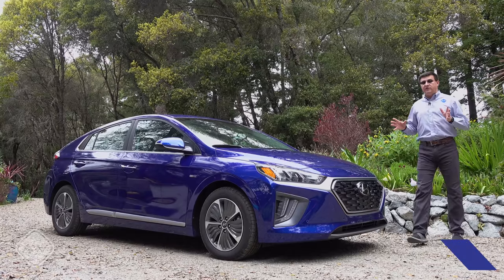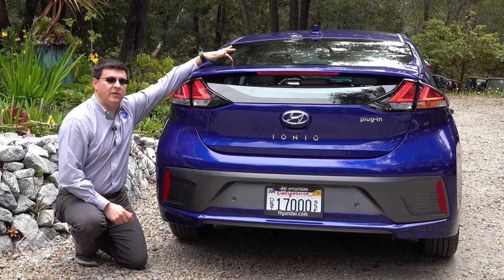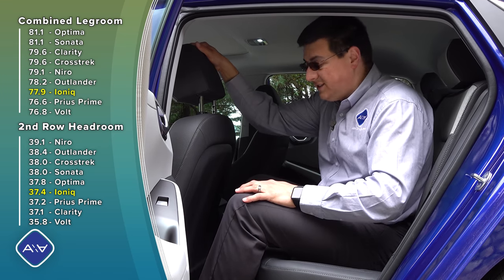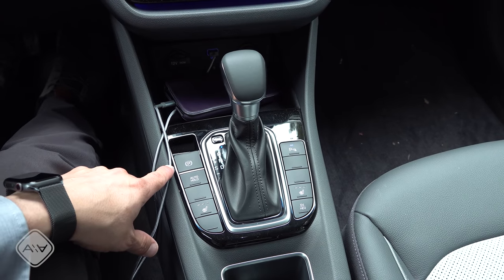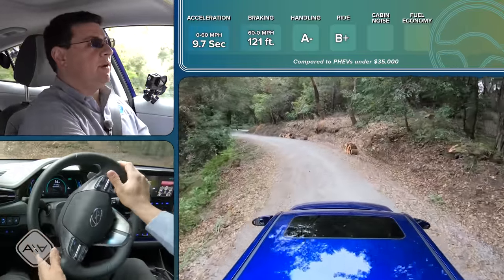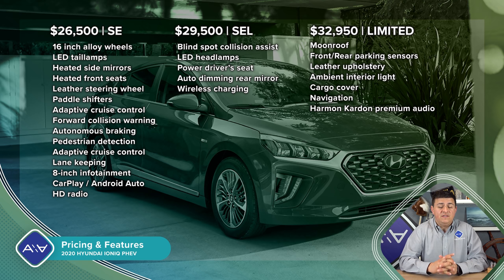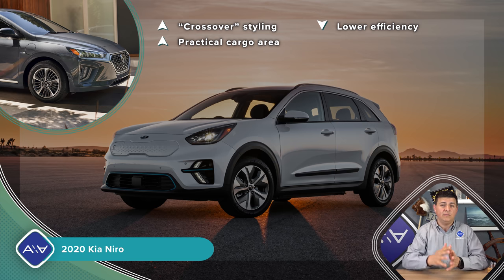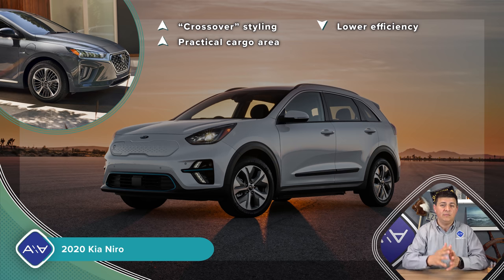Does Adding A Plug Make This The Best Compact Car? 2020 Hyundai Ioniq PHEV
Hyundai's Ioniq PHEV is literally an Ioniq hybrid with a bigger battery, and that's not a bad thing, but somehow it's also not terribly trendy. In a world where full-EVs are making the headlines, its easy to overlook a pragmatic option like the Ioniq PHEV which is one of the most fuel efficient vehicles in the world.